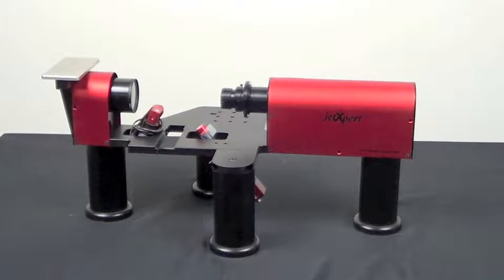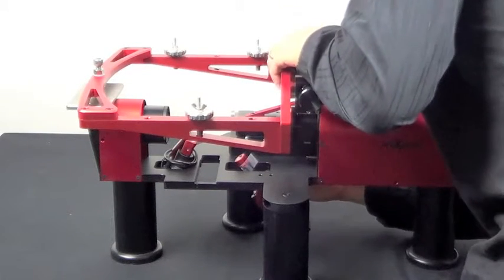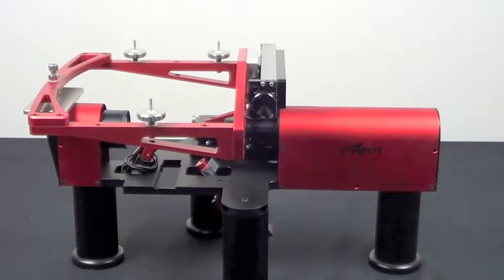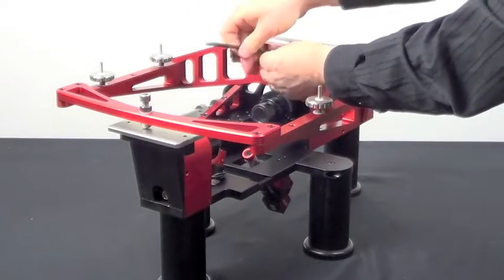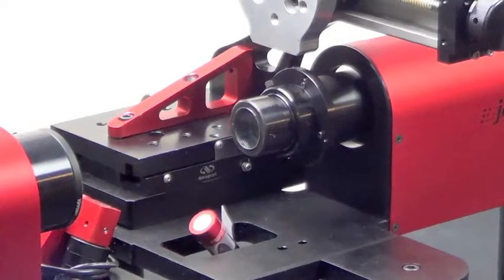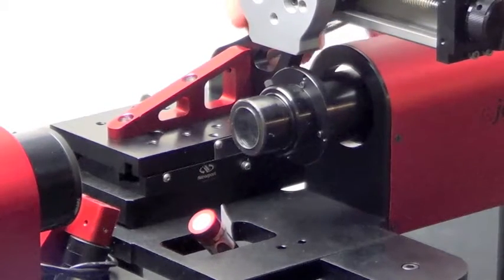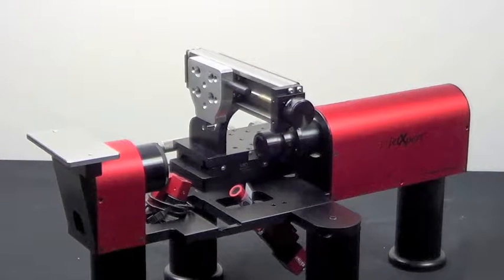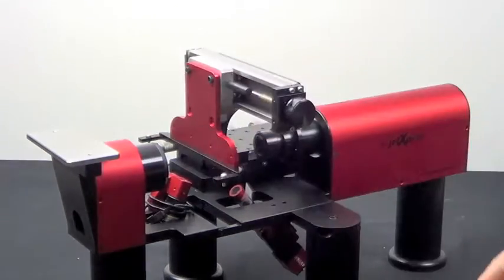JetXpert 101 - Mounting a Dimatix 1024 Development Kit